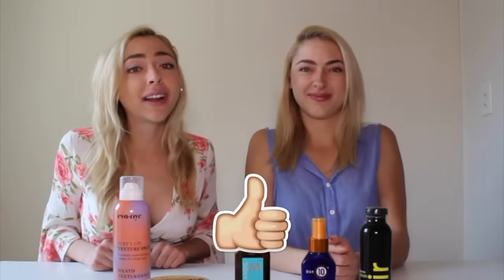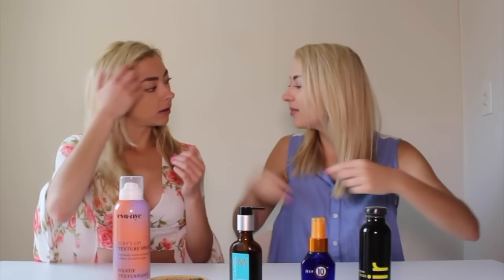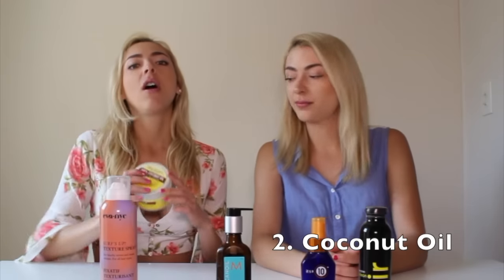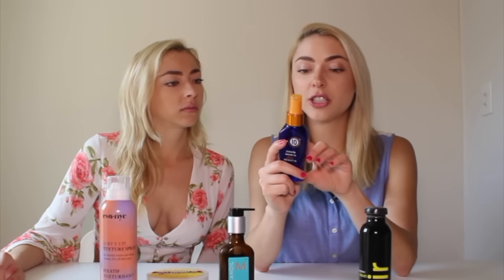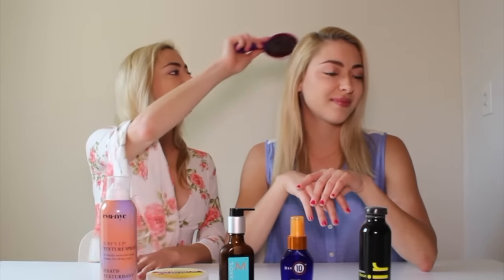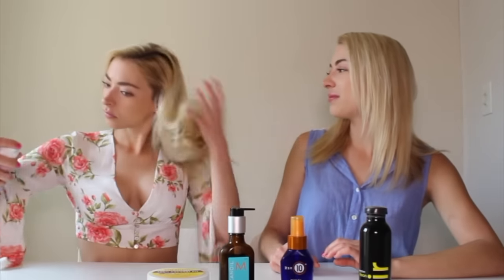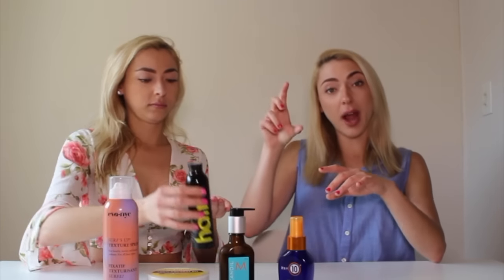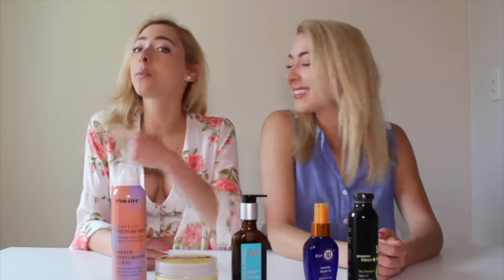Our Favorite Hair Care Products! | The Nolan Twins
Welcome to Squared the only twin channel made just for twins. We love our hair care products! Today Liz and Julia share their favorites and the products they can't live without for their everyday styles! What are your essential hair care products? 💁🏼💁🏼

We're Liz and Julia and we post to Squared every Wednesday!

Follow Liz and Julia!

Follow Squared!